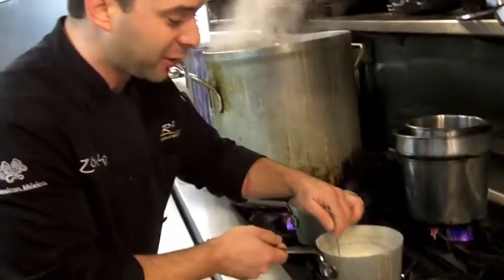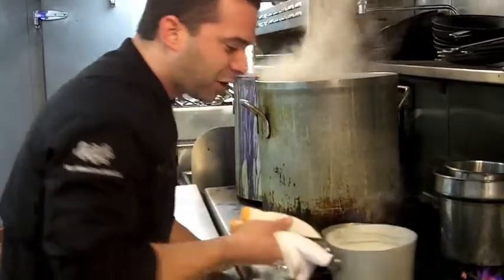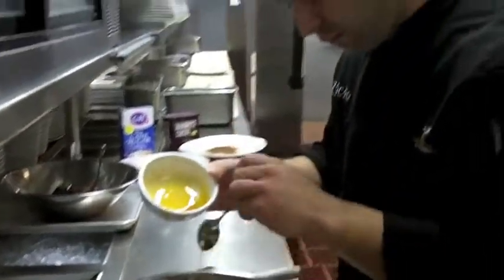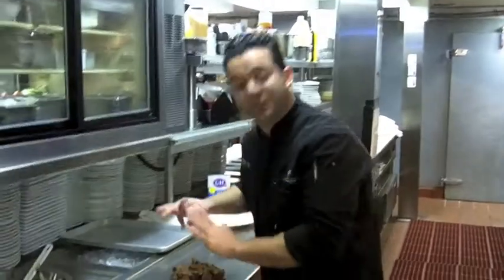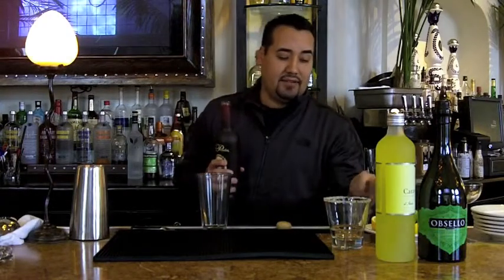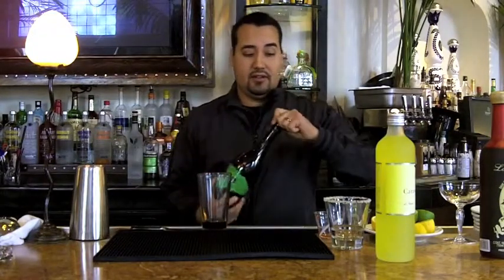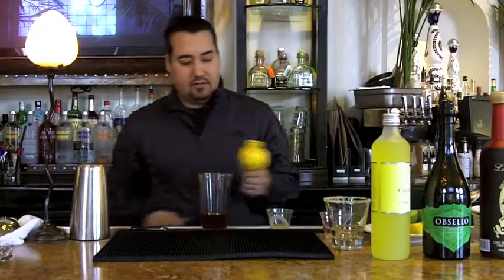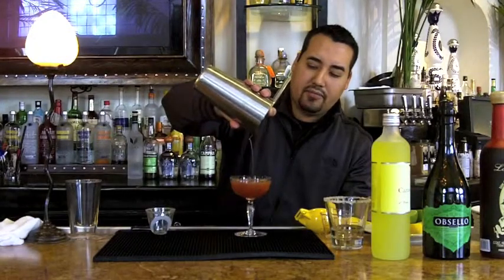Chef Ryan Rose makes Chocolate Truffles for Valentine's Day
Chef Ryan Rose shows us how to make Chocolate Truffles for Valentine's Day. Joe Anthony Savala also joined in to show us his Sacred Heart Cocktail.